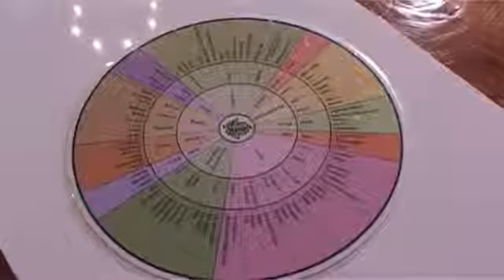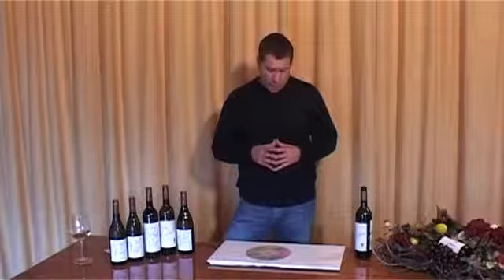Tasting Aroma Wheel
Aroma Wheel